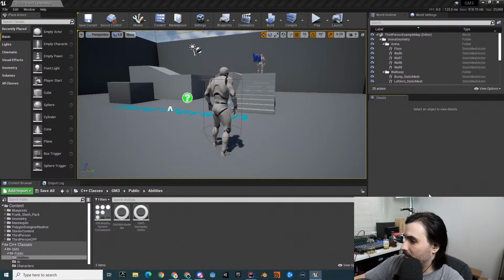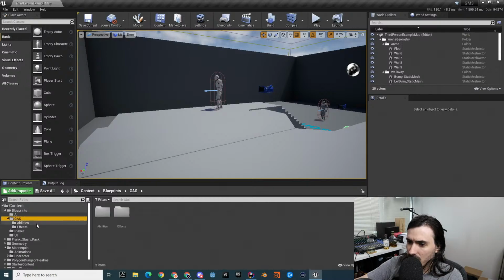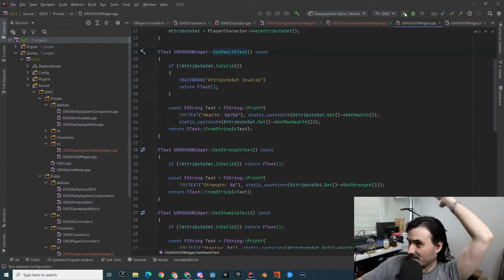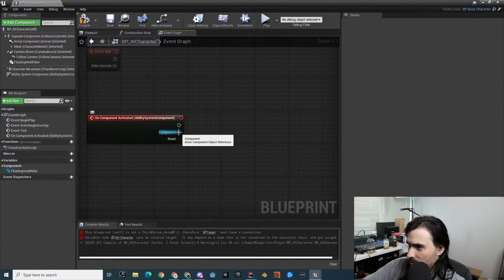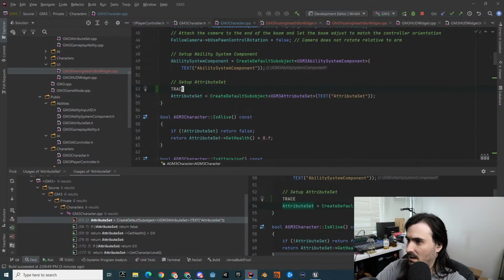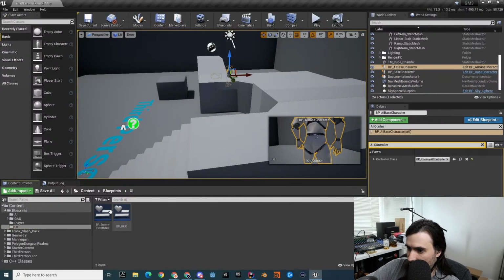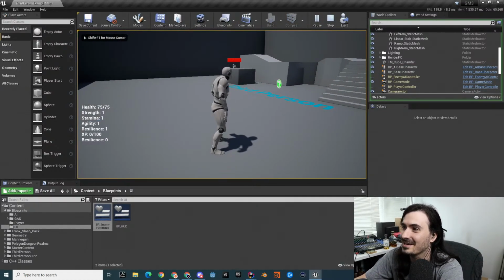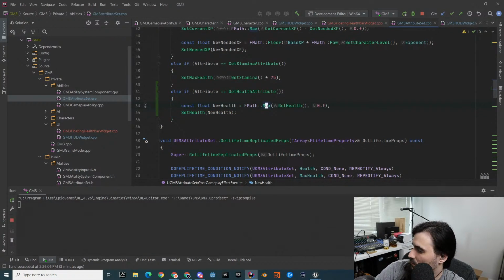Itch.io One Game A Month - Part 2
One Game A Month Theme: One Shot

Game Idea:
Rogue Like with ARPG style controls.

I'm just taking a break to do a Game Jam and next month I will be back to work on FirstRPG.

Main Project -  FirstRPG:
This will be my first RPG and the first game I plan to finish in Unreal Engine. It will be a multiplayer RPG that uses a dedicated server. It's like an MMO but I make no promises to how many people we can get on a single map.

Graphics:
I'm looking at using the Synty Polygon Dungeon Realms asset pack and may pickup something others in the future if needed.